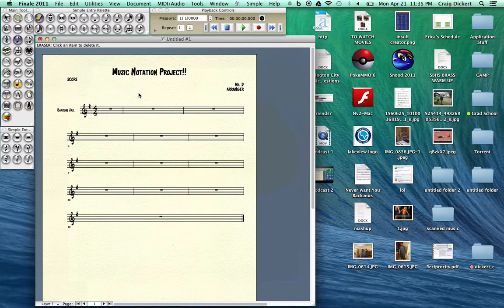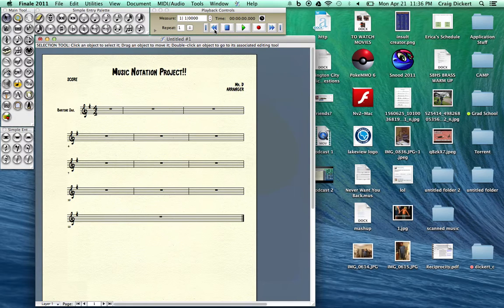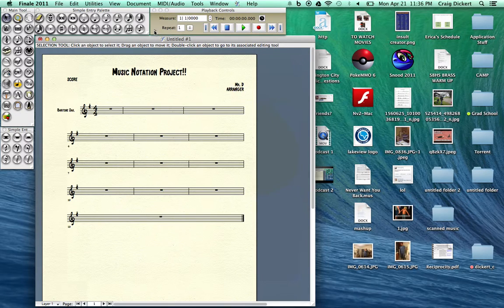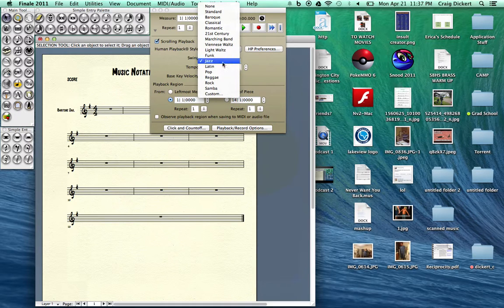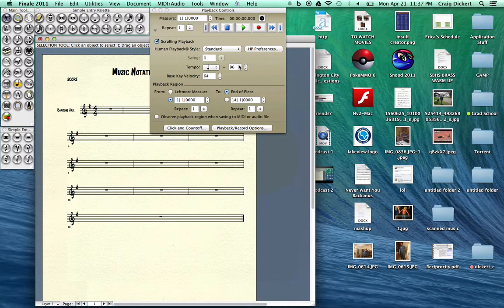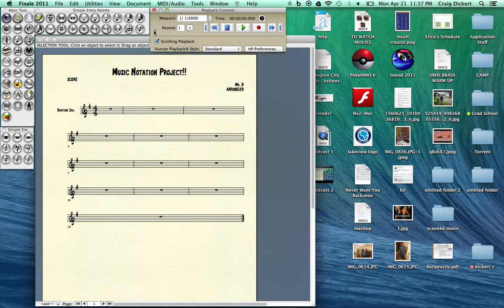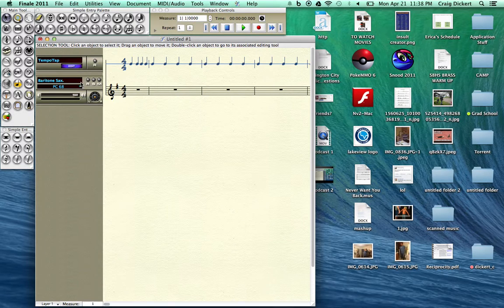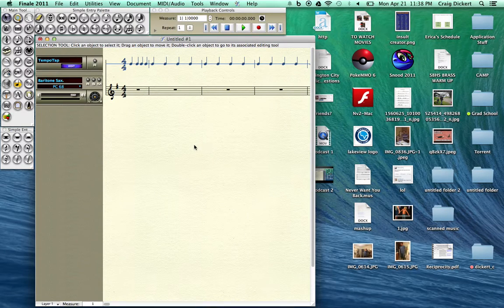Melody Composition Podcast 3